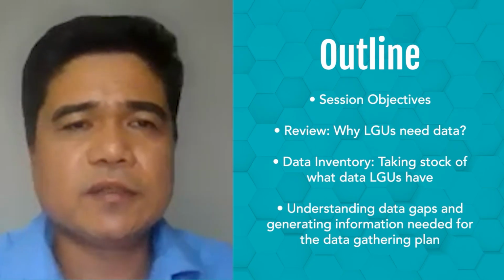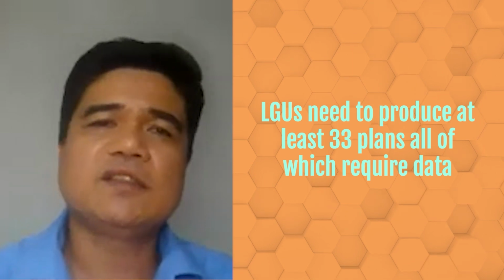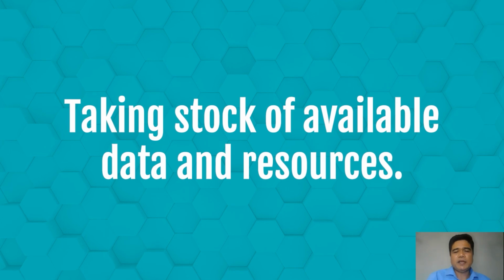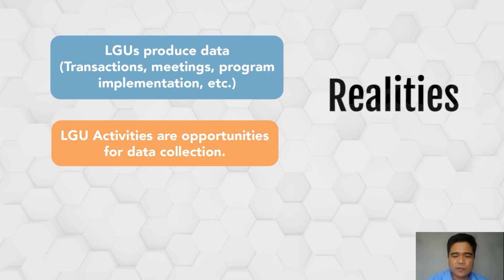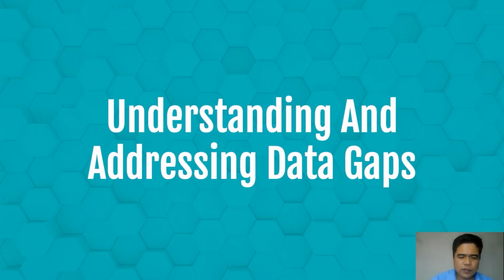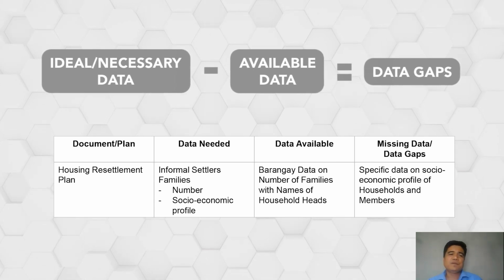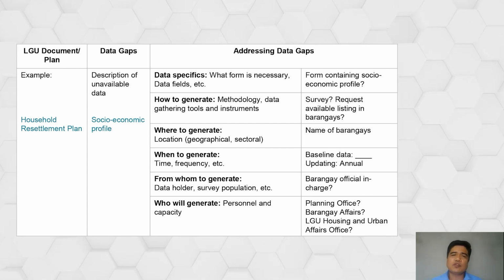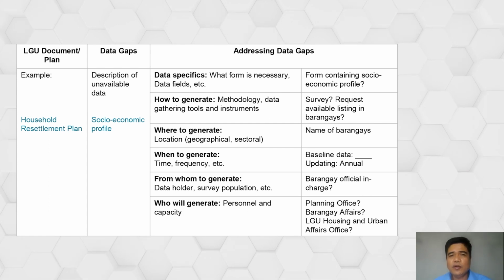PRIDE Course 6 - Lecture 1: Data Gathering in Resource Constrained LGUs.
PRIDE Course 6 - Lecture 1: Data Gathering in Resource Constrained LGUs. This lecture focuses on taking stock of the available data and identifying data gaps for LGUs

After lecture 1, the participant will be able to take a stock of what data the LGU has, understand data gaps and generate information needed for a data gathering plan.

Outline:

1. Data Gathering in Resource Constrained LGUs

1.1 Why LGUs need data
1.2 Data inventory: Taking stock of what data LGUs have
1.3 Understanding data gaps and generating information needed for the data gathering plan

Lecturer:
Jay Carizo is a pollster, a Political Economy and Local Governance Specialist, and a programs and policy expert. He used to hate Mathematics so much that he took Political Science as an undergraduate degree, and Public Administration as well as Juris Doctor for post-graduate degrees. Realizing, however, that everything boils down to numbers, Jay focused on data collection, data analytics and computer programming. In 2011, he headed the Rapid Community-Based Monitoring System (RCBMS) Team -- the Consulting Team of the National Anti-Poverty Commission that introduced the first ever gadget-based data collection system in the Philippines.
Currently, Jay is the Lead Consultant of the Special Projects unit of Galing Pook Foundation, and the Co-Founder of Solistrat – a research and management consulting company.